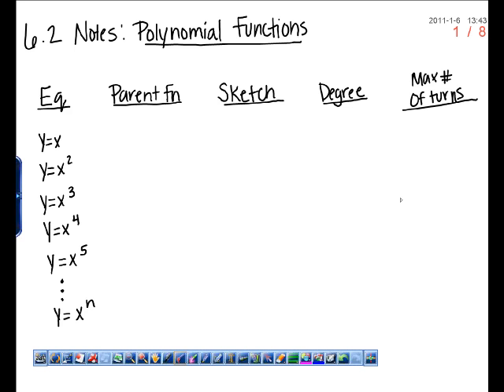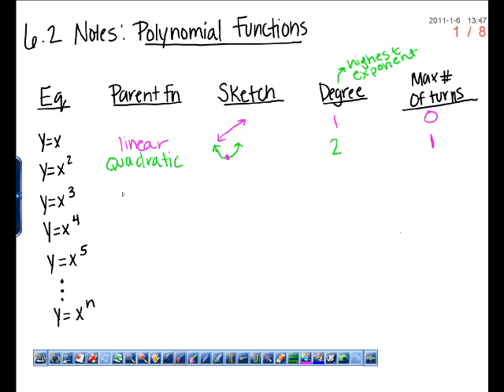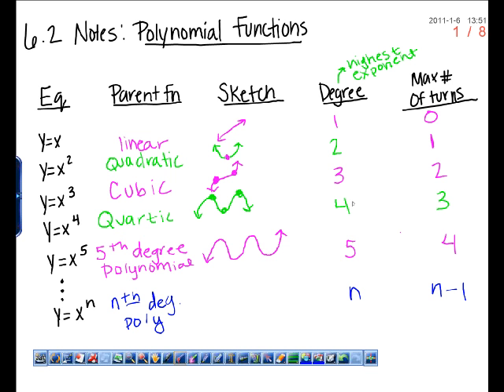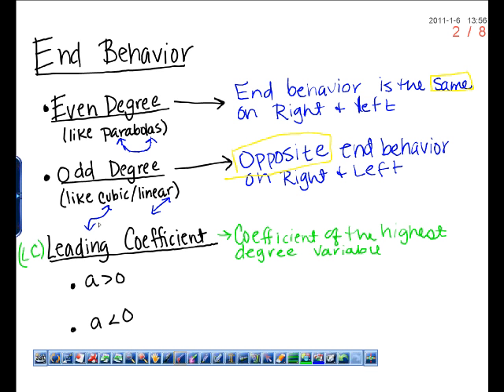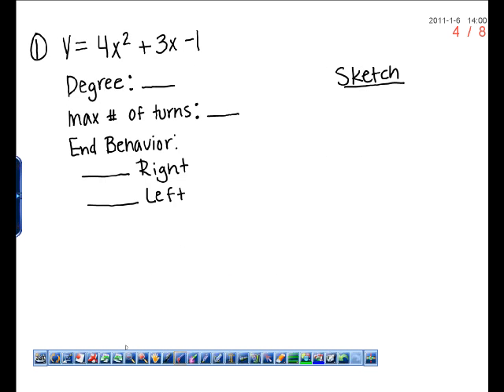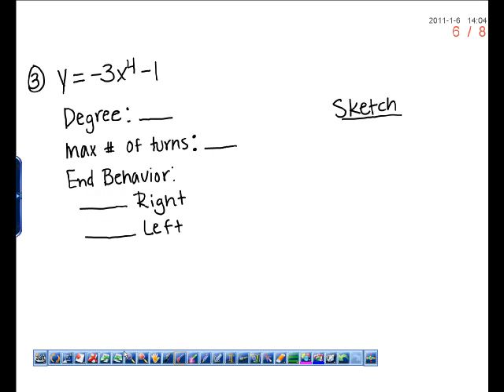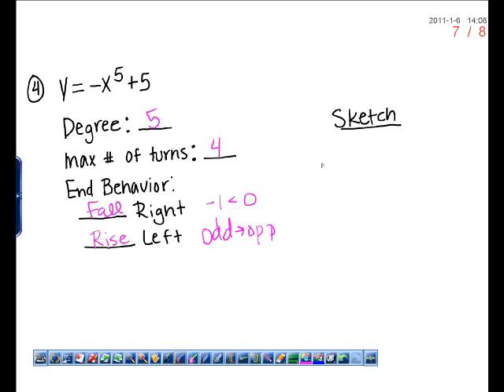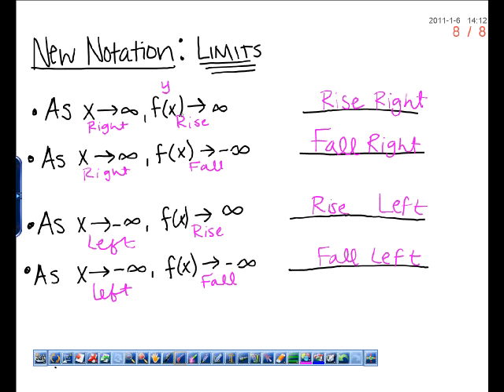7.2 Intro Polynomial Functions